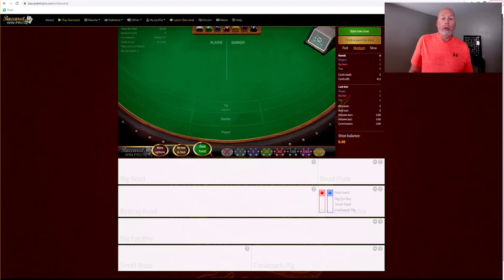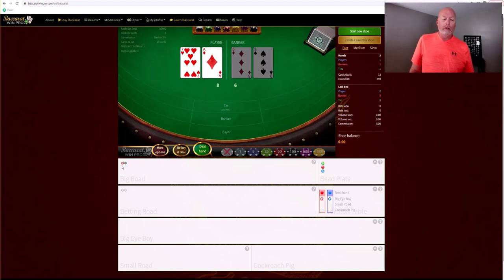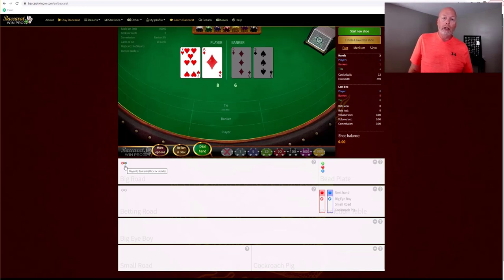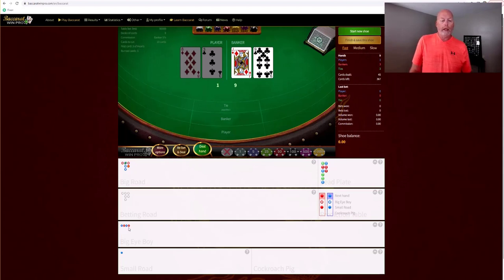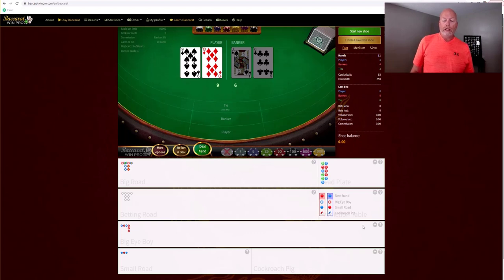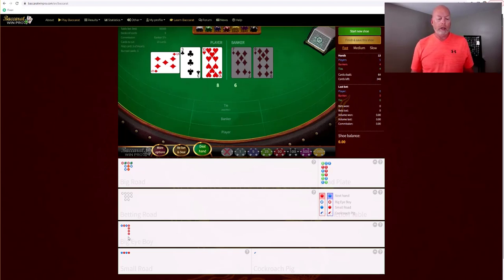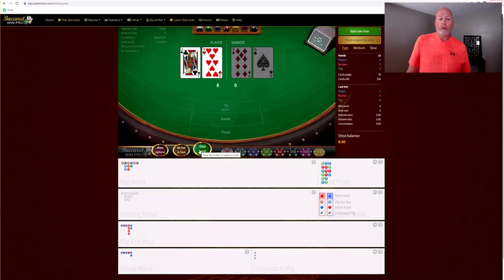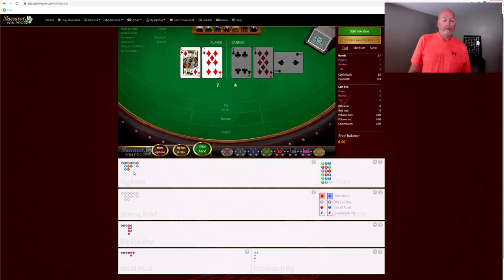Win by Learning How to Read the Derived Roads in Baccarat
Learn how to read the derived roads in Baccarat. If baccarat is your game. Master it!